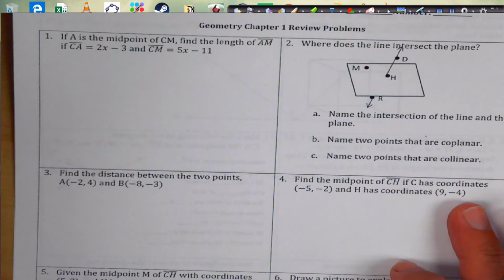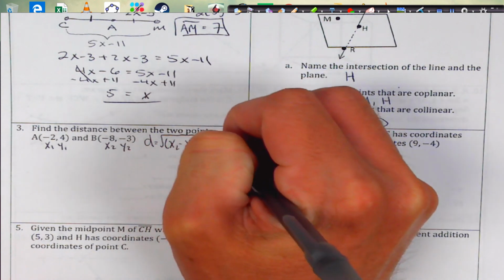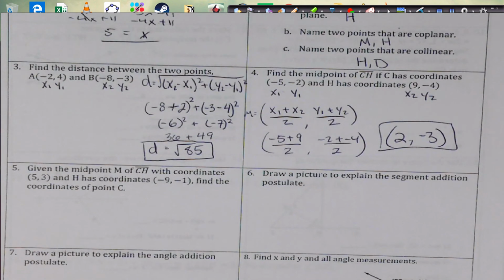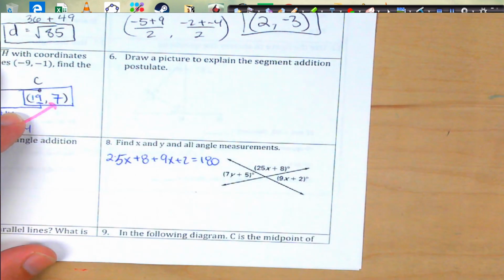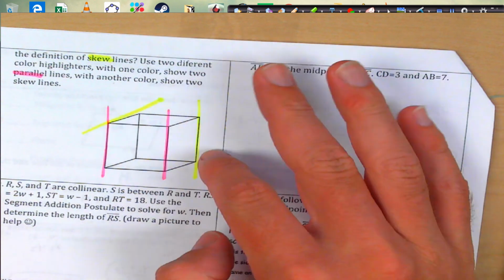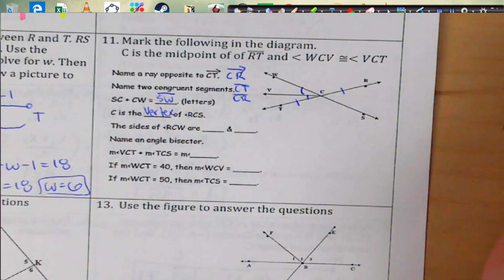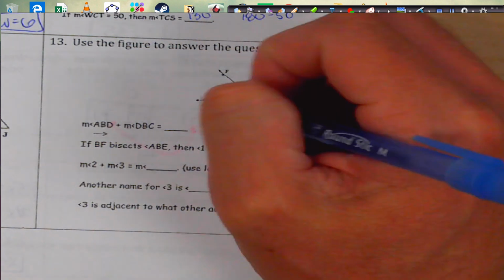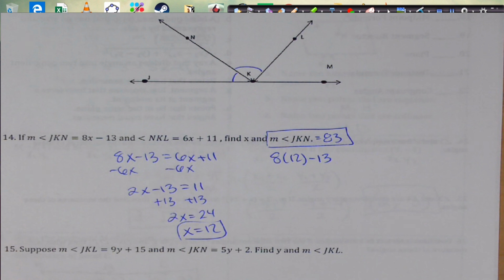Geometry Ch 1 Review Problems